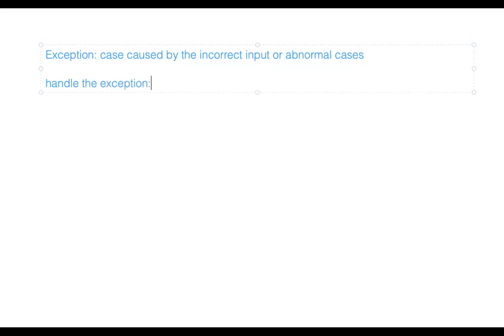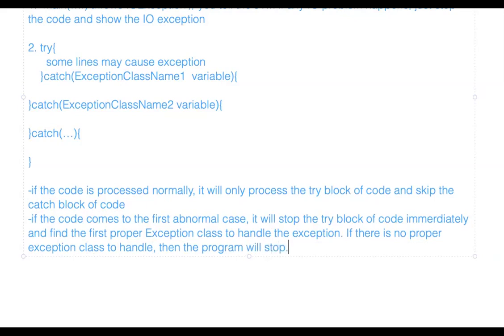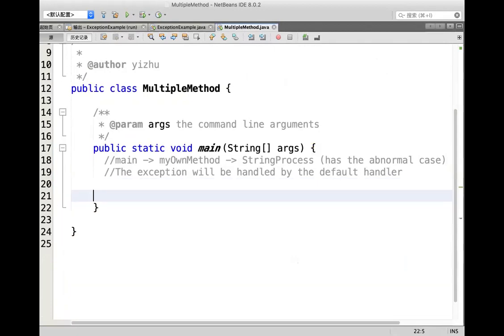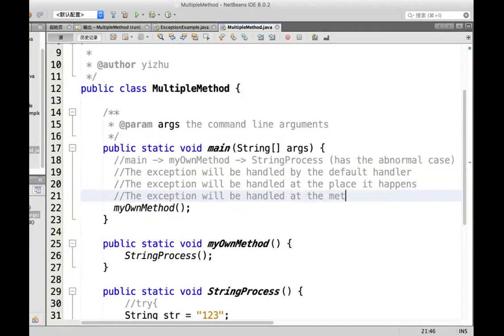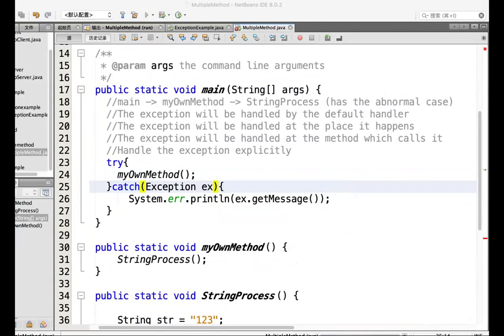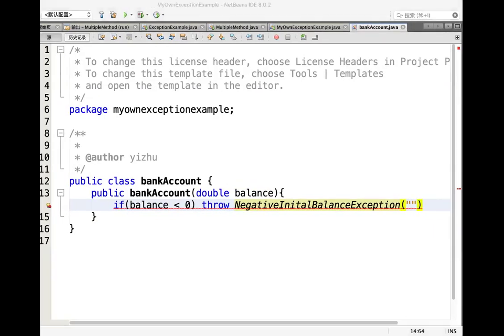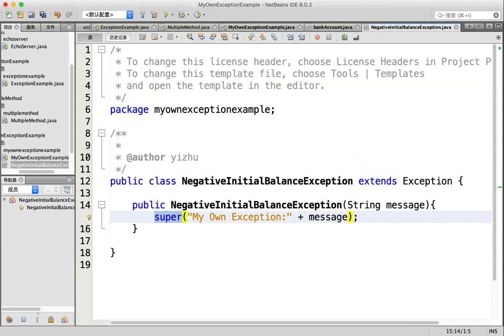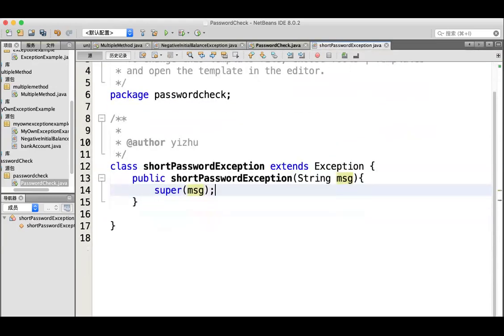CSCI 2912 - April 9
This is the CSCI 2912 class. The lecture focused on the advanced exceptions.